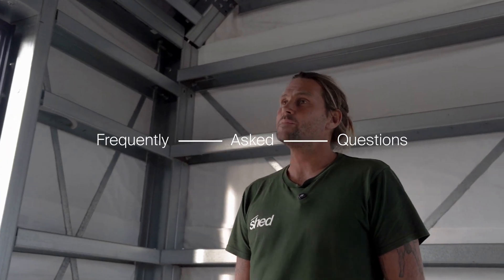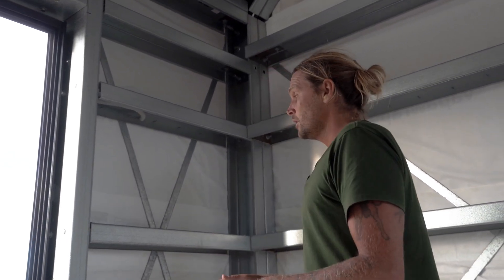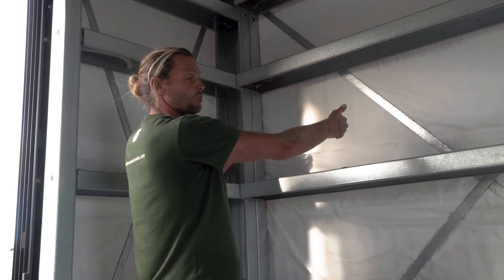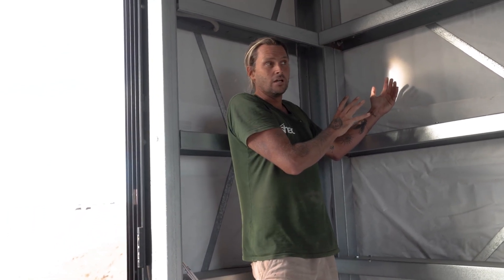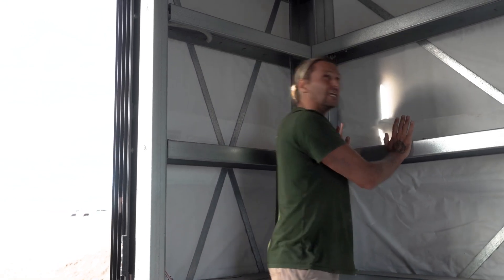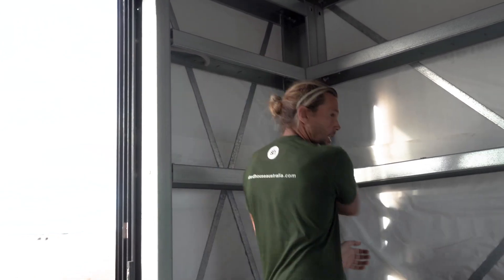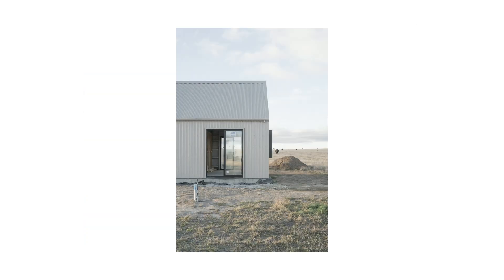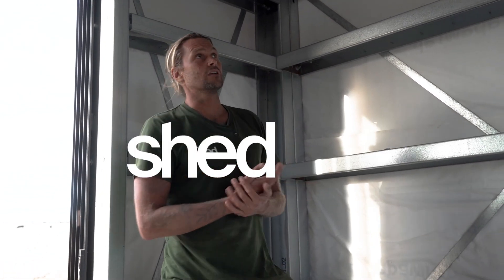How Does Shed House Australia Framing Differ from a Regular Shed? | FAQ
Our homes might start with a shed-style frame — but the system behind it is engineered for living. In this FAQ, we explain how our inline framing system and custom bracket system set Shed House Australia apart from a standard shed.

We cover:
🧩 Inline framing that allows internal walls to sit neatly between columns
🔩 Our custom bracket system for faster, more precise assembly
🏡 A clean internal finish ready for linings, insulation, and services
🏡 Allows for higher ceilings and open-plan layouts
🛠️ Structurally certified for Class 1a residential builds

It’s smarter, cleaner, and purpose-built — turning a shed frame into an architectural home.